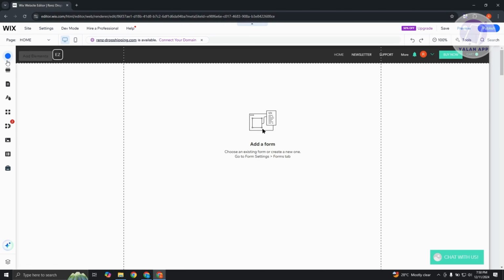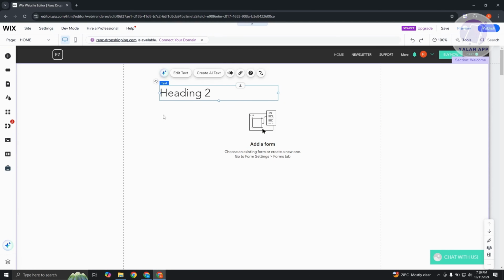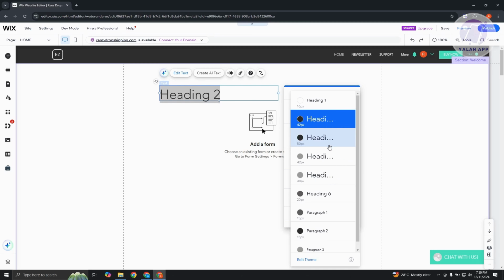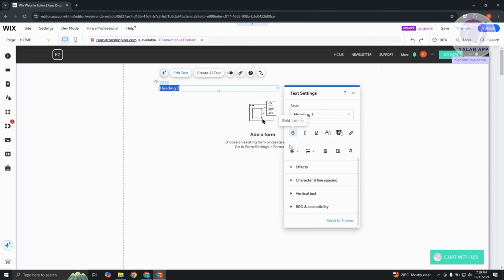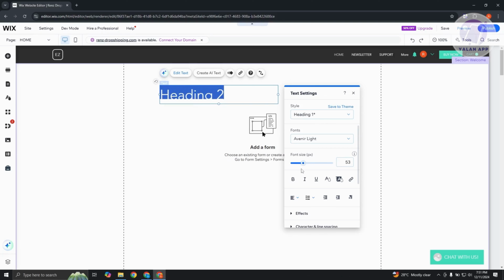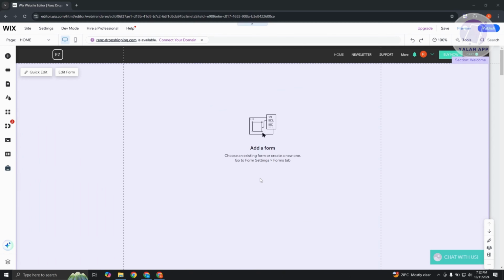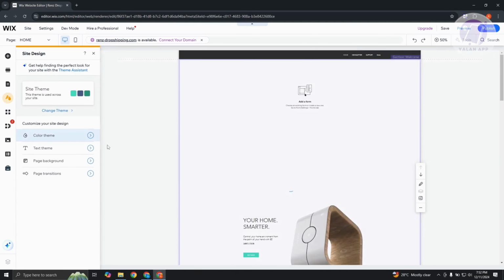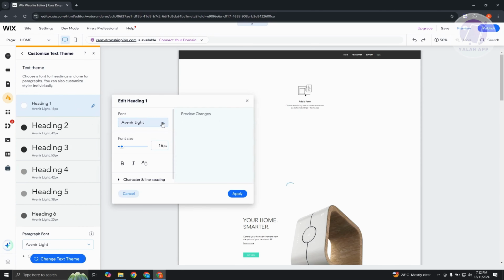How To FIX H1 Tag On WIX (2025)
If you want to be able to fix the H1 tag on your WIX website, then this video will be perfect for you!